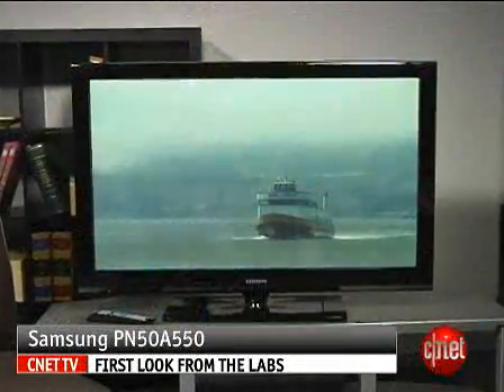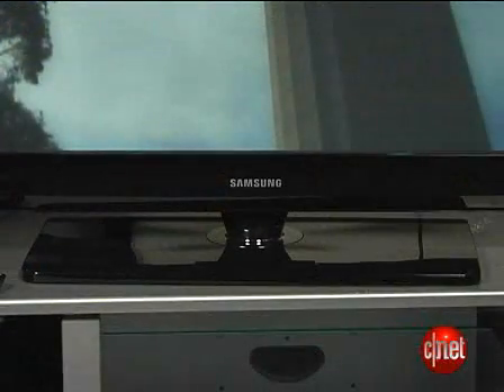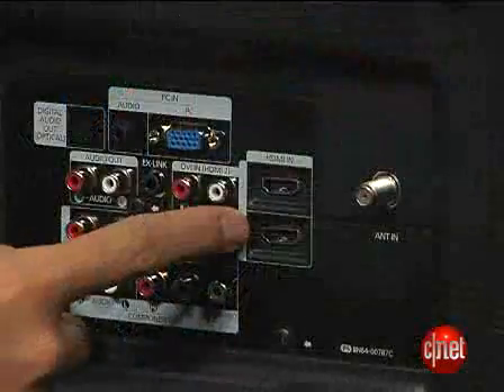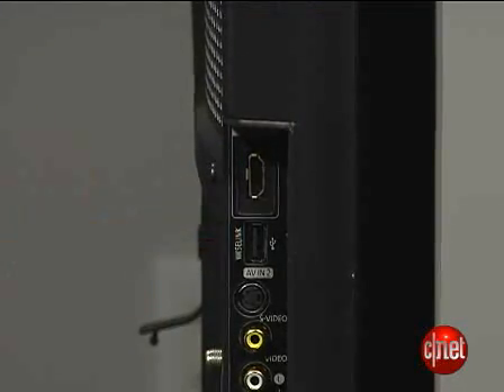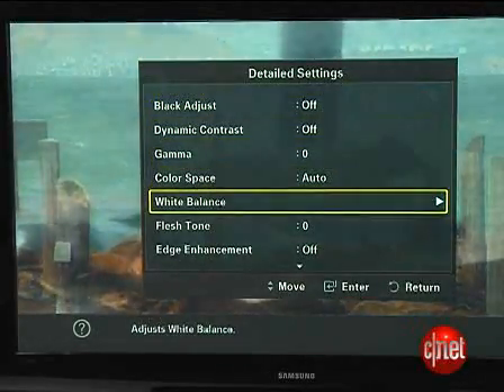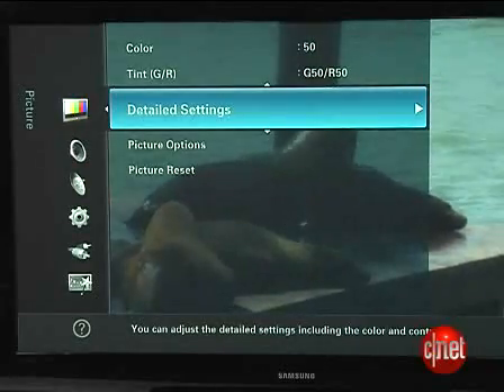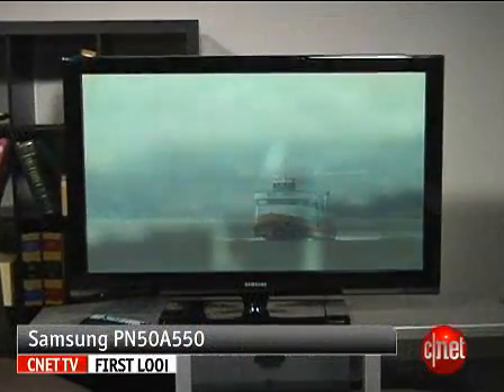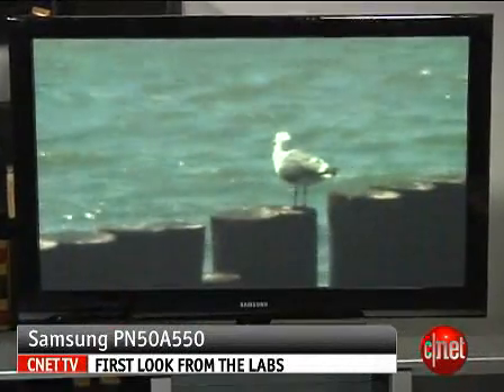Samsung PN50A550 50 inch plasma HDTV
I personally don't like plasma's due to their low life and burn in but they have exceptional video quality. Here is the review for the Samsung PN50A550.